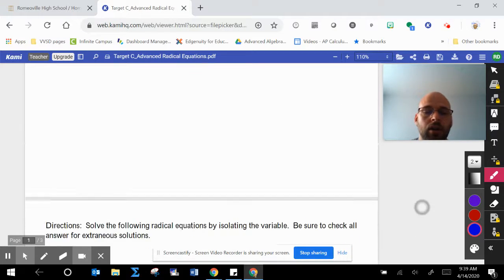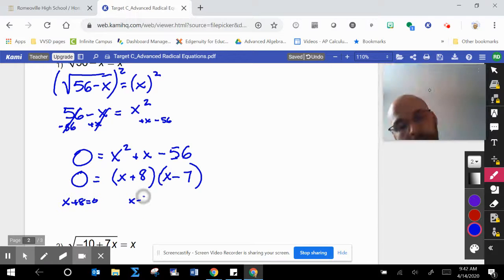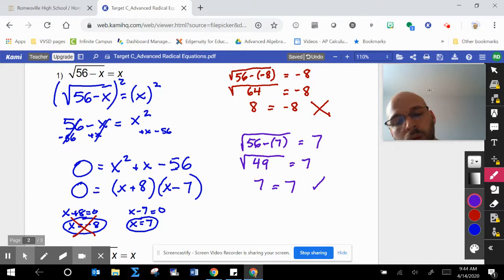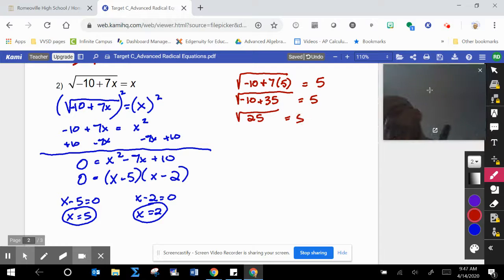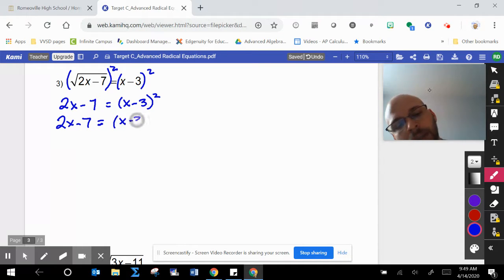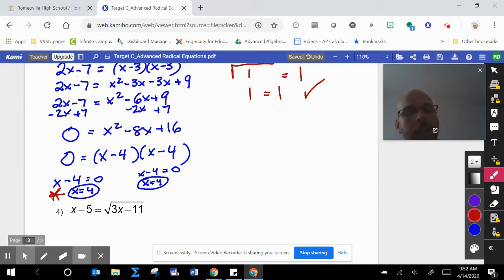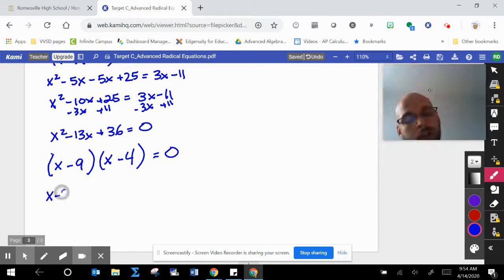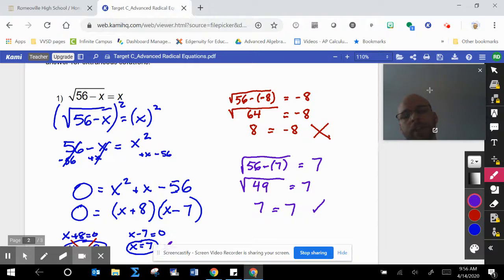Advanced Radical Equations